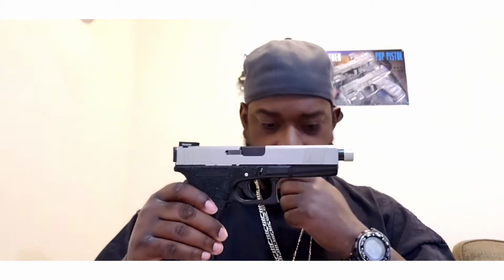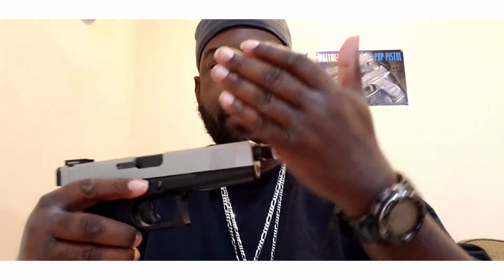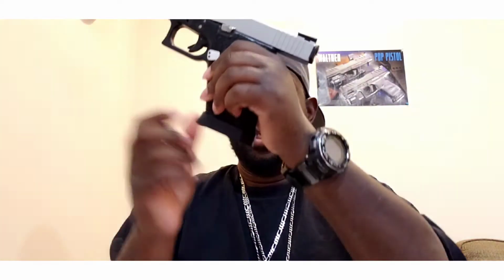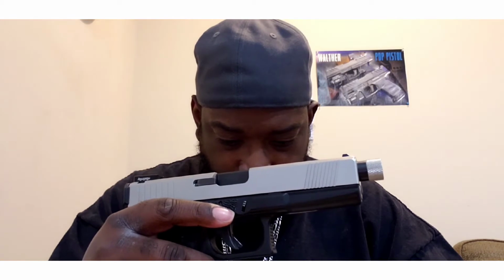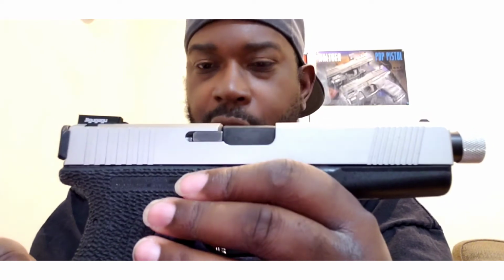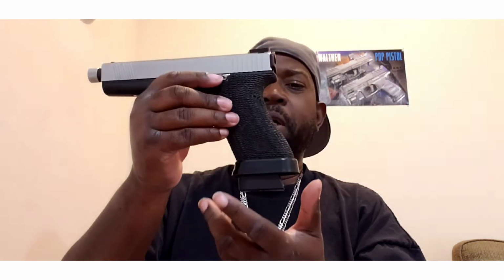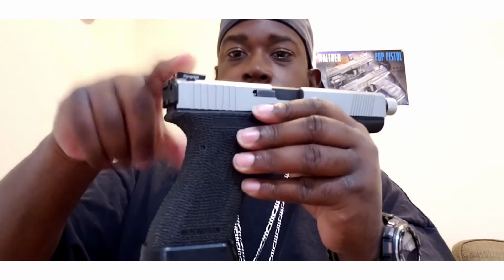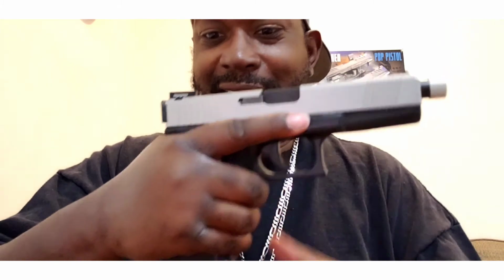My Modified Carry Pistol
Upgrades done to my main carry weapon